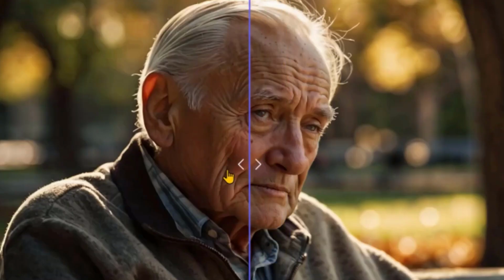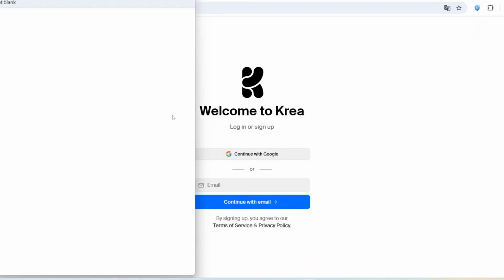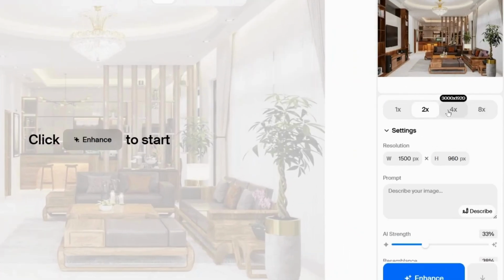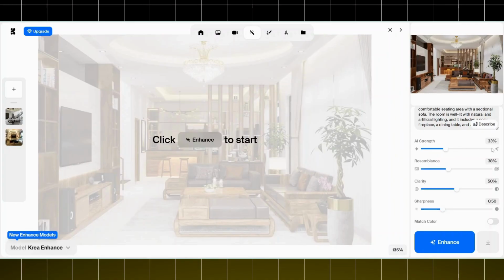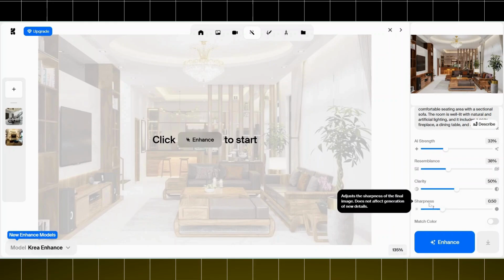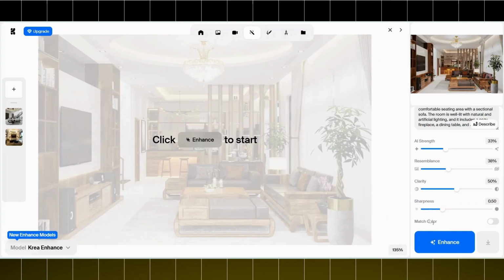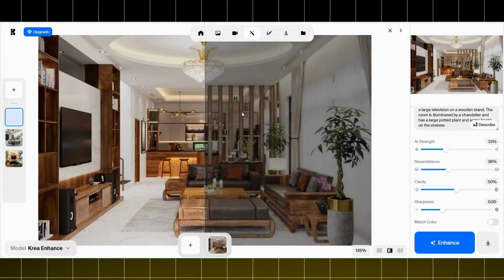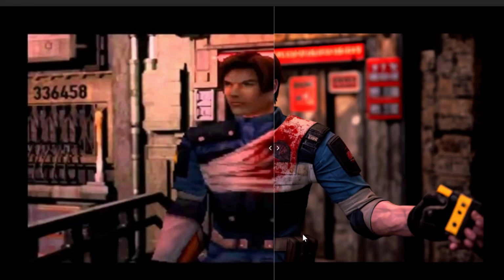How to Use Krea AI : Enhance Image Quality with AI for Free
📸 Looking for the best AI image enhancer in 2025 ?
In this video, I’ll show you how to use Krea AI to upscale, enhance, and improve the quality of your images completely free.

We’ll explore:
✅ Krea AI’s Real Time Generation feature
✅ How to use the Upscale and Enhance tools
✅ Fix blur, noise, and color balance automatically

Whether you’re a photographer, designer, or just want crisp, high resolution images for your content Krea AI is a tool worth trying.